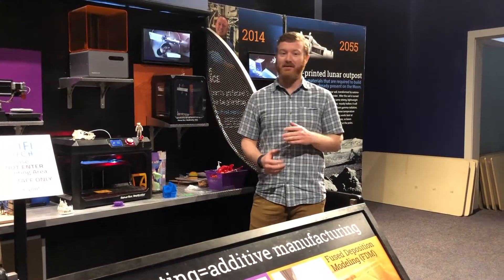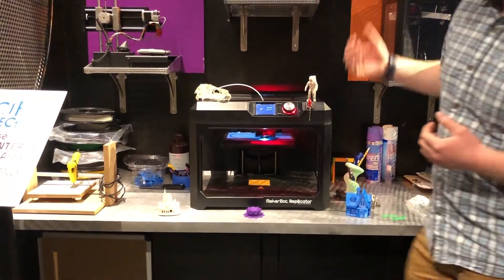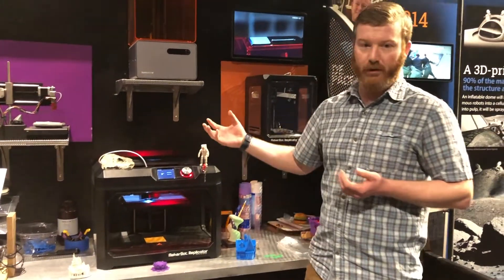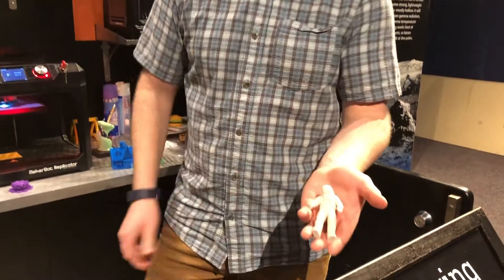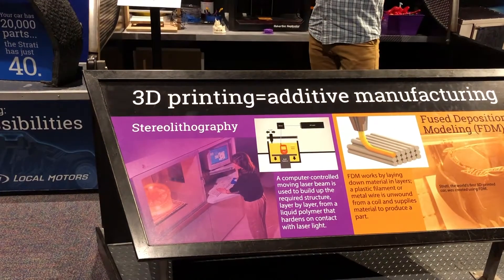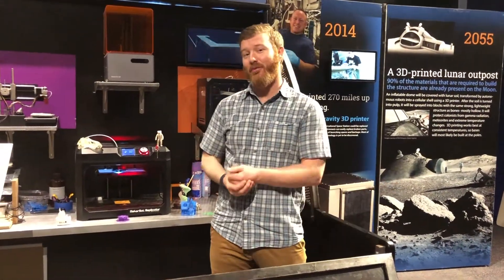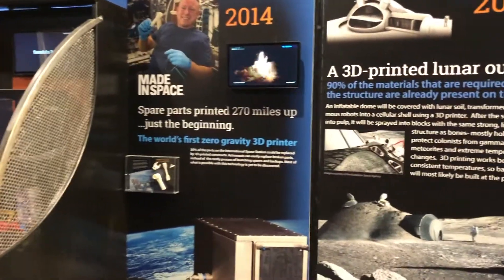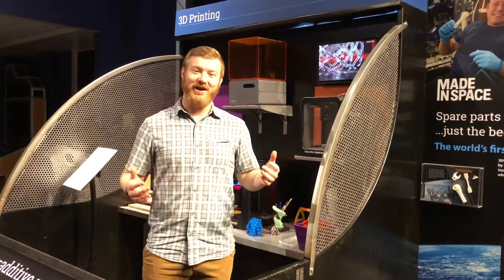Virtual Tour: 3D printing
Ever wondered how 3D printers work? Or what types of objects and materials we can make with them? Today, Travis Hughes, one of our Floor Supervisors, is giving you a quick tour of our 3D printing exhibit and answering some commonly asked questions.